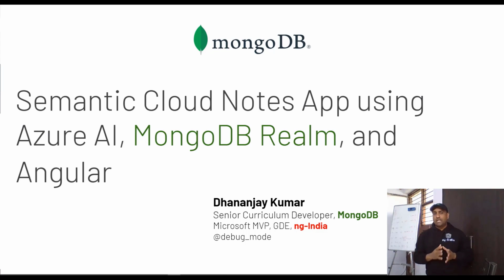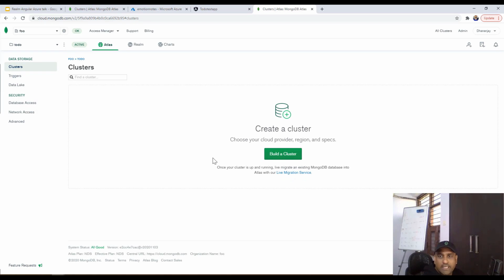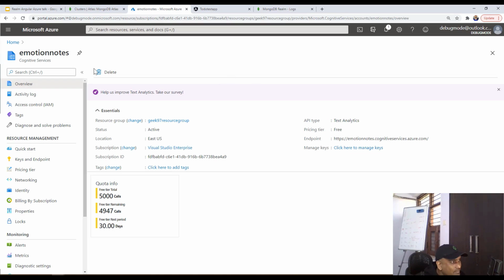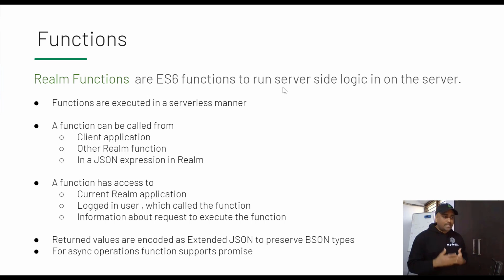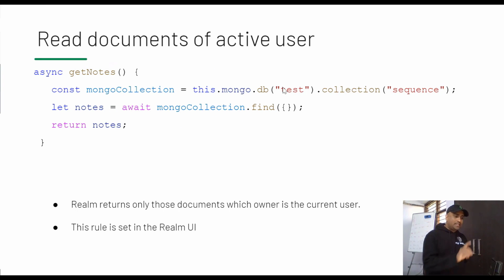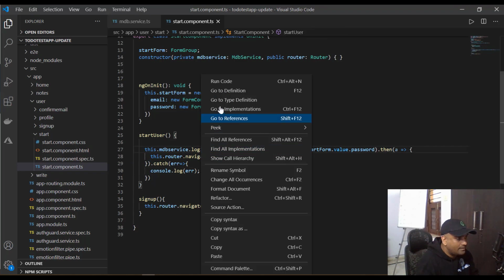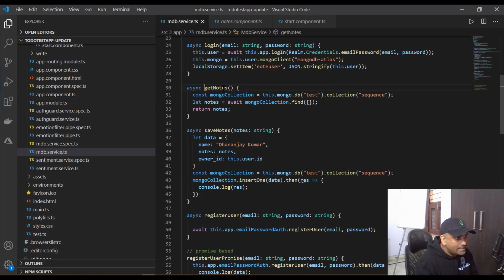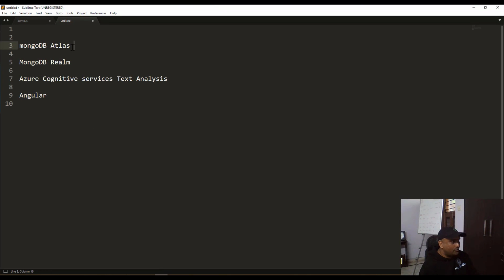Build Semantic-Cloud-Notes App using Azure AI, MongoDB and Angular | Dhananjay Kumar | AzConfDev2020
This talk teaches you to create a Semantic Cloud Notes App in less than an hour. In this step-by-step live coding-based talk, you will learn to leverage MongoDB Atlas and Realm’s power in an Angular App and use Azure cognitive services to find emotions in the notes.

The first part of the talk introduces MongoDB Realm and explains how it can accelerate the development process and help you Build apps fast and Build them right.

The second part demonstrates how easy it is to use MongoDB Realm in a web application, in this case, Angular. All it takes few lines of codes to add authentication, save data, create an index for faster fetch, etc. You will learn to write that code in a step-by-step manner.

The third part teaches you to use Azure Cognitive Services to find emotions in the notes, and in the end, we will deploy the app on azure web apps.

This talk is for any developer who knows little concepts of NoSQL, cloud, and JavaScript. The main take away of the talk will be understanding various components of an app from storage to development to analysis.

Come and learn to build an Angular smart app faster using MongoDB and Azure